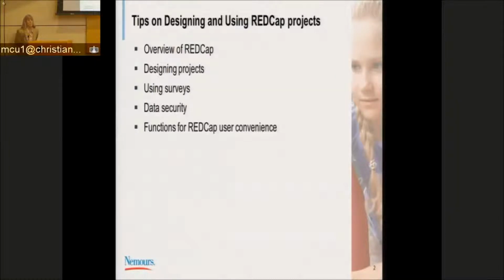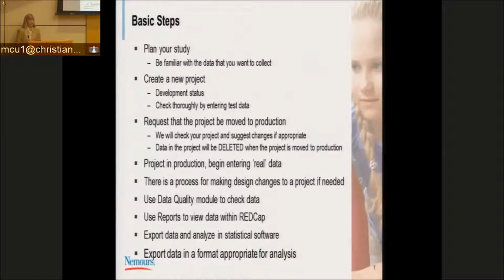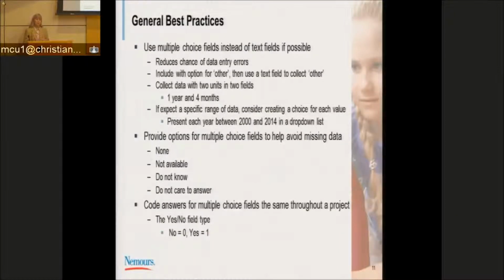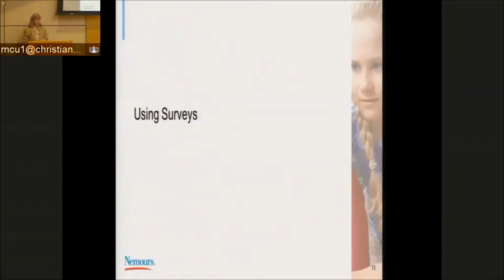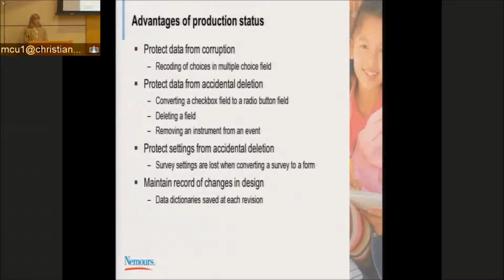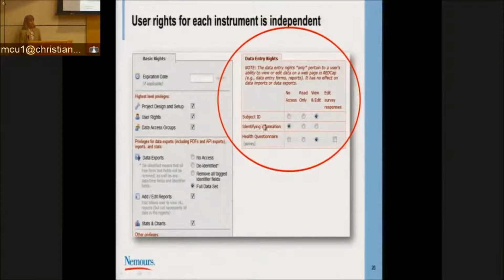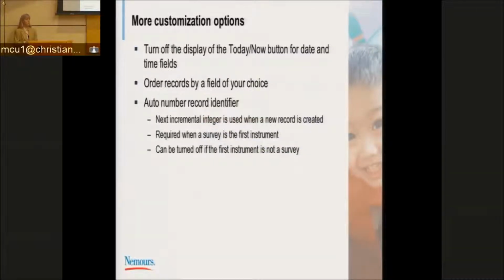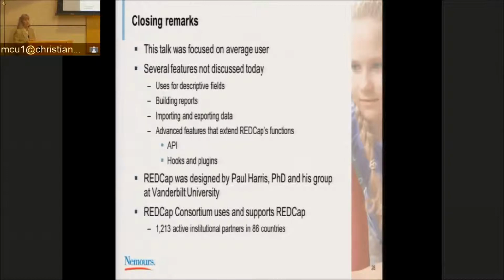Tips on Designing and Using REDCap Projects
REDCap (Research Electronic Data Capture) is a secure web application for data management.  This web application allows users to build and manage online surveys and databases for a variety of purposes including basic, clinical, translational and behavioral research, repositories and operational support.  The DE-CTR (ACCEL), Nemours, Christiana Care Health Services, the University of Delaware and the Medical University of South Carolina are REDCap Consortium partners and each organization hosts an installation of REDCap.  Tips to keep in mind when designing a REDCap project and ways to use some of REDCap features effectively will be discussed.

Suzanne McCahan, PhD is an assistant research scientist at Nemours Biomedical Research and a research assistant professor at Thomas Jefferson Medical College. She and H. Timothy Bunnell, PhD formed the nucleus of the Nemours Bioinformatics Core Facility when it began in 2003. Dr. McCahan's research includes use of genomics to understand and treat childhood diseases such as juvenile idiopathic arthritis, cryptorchidism and rare genetic disorders. This includes using microarrays and high throughput sequencing to examine global gene expression and DNA copy number variation. Dr. McCahan is also an administrator for the Nemours and DE-CTR installations of REDCap (Research Electronic Data Capture).  In this role, she advises researchers on the best use of this powerful web application.  In addition, Dr. McCahan engages in development of custom applications for data management, some of which incorporate REDCap.